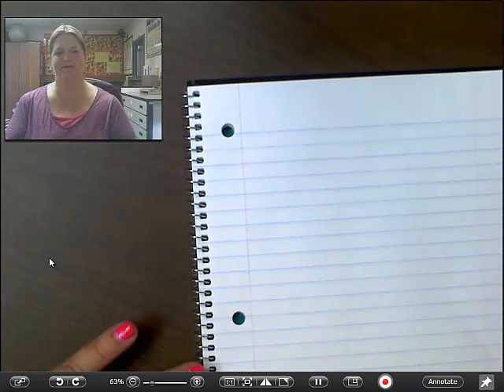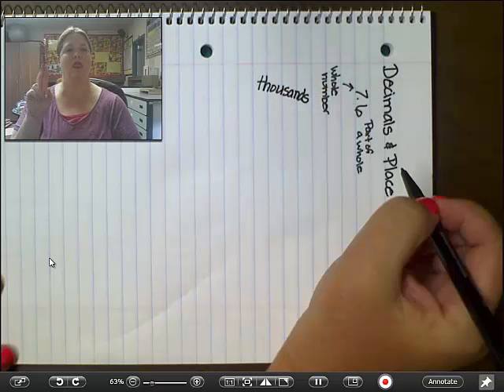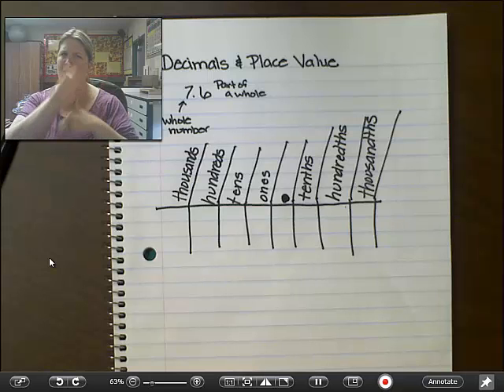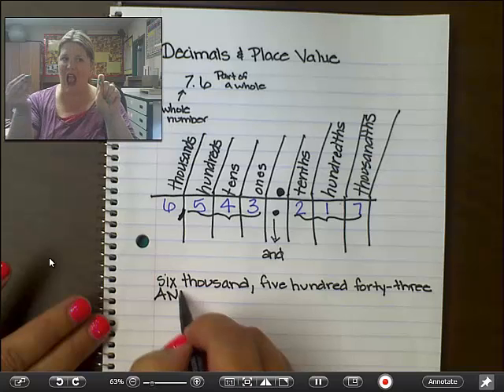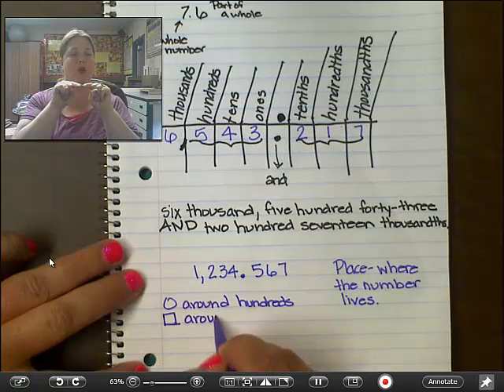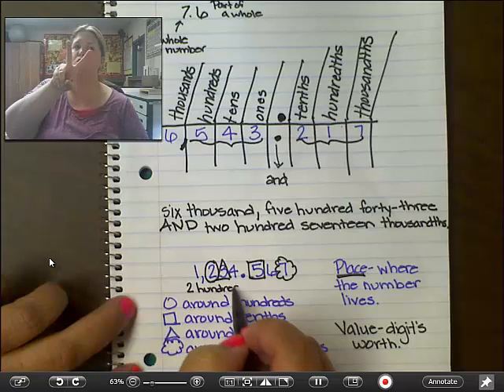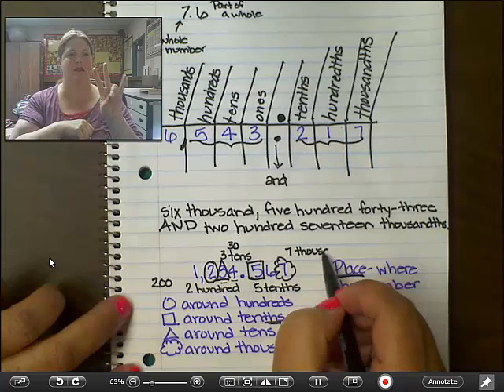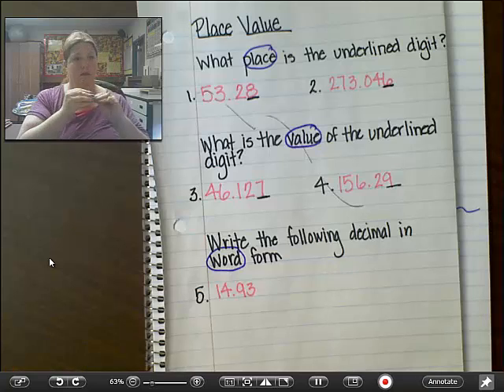Decimal Place Value